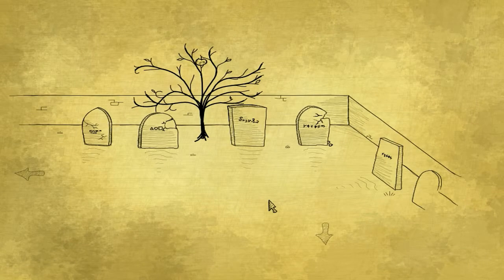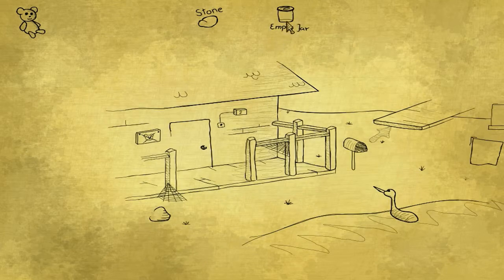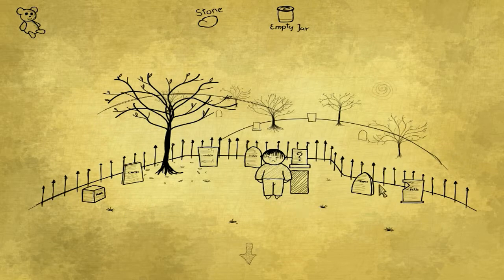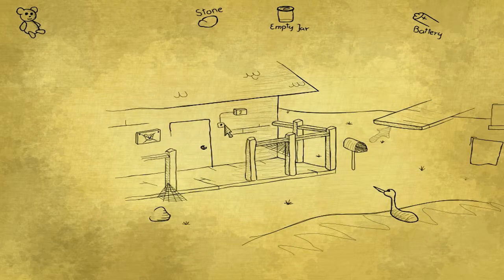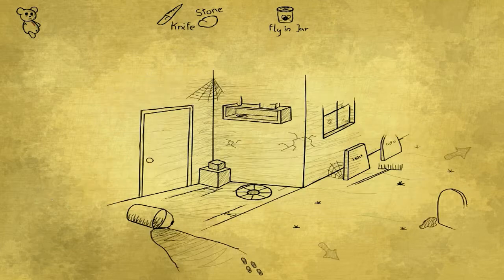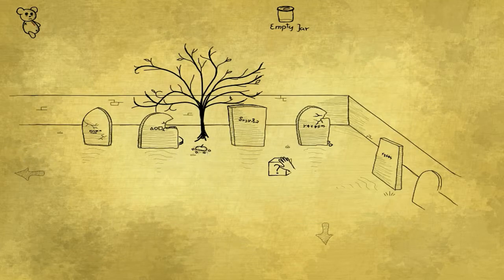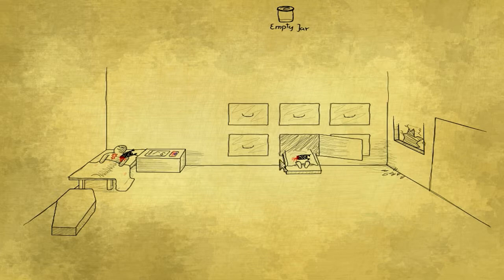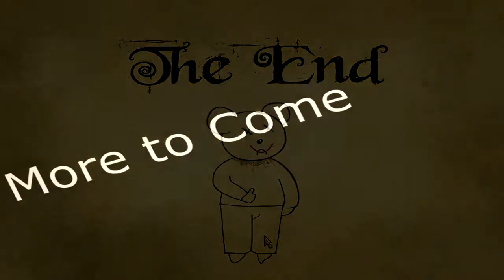Bad Dream: Graveyard | Headless Fun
Bad Dream: Graveyard is made from the same creator who made Bad Dream: Butcher. This is awesome. Love this game. Even though it's a point and click, or maybe it is because it's a point and click. I don't even know.